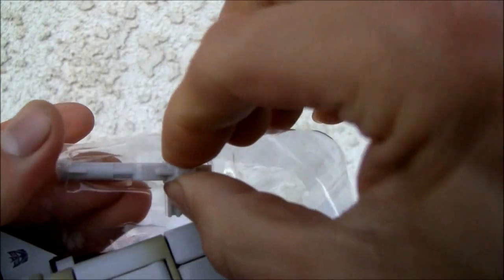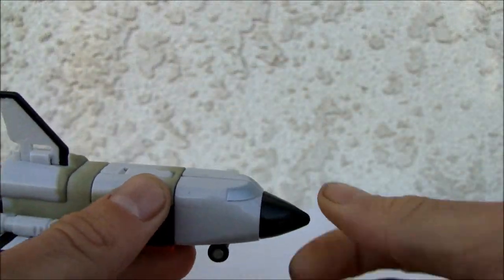Transformers Robots in Disguise Movor